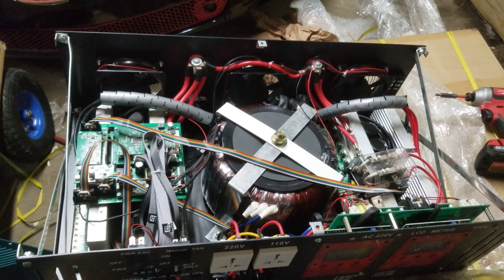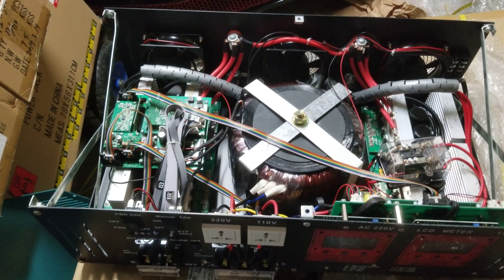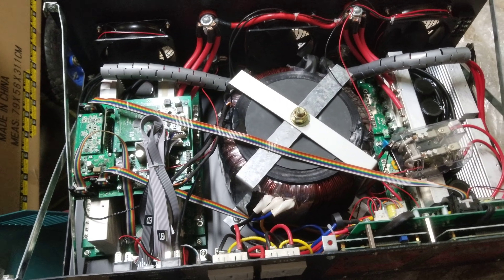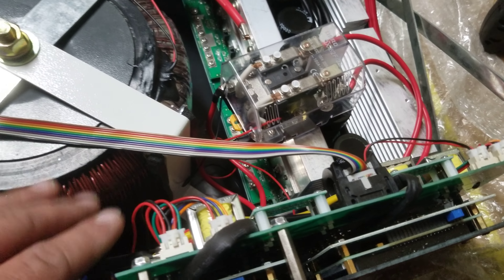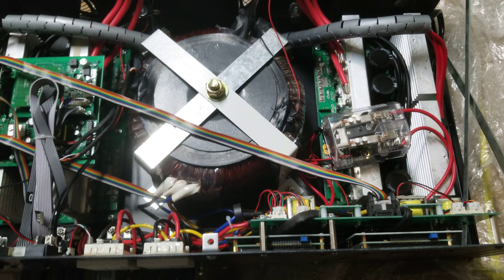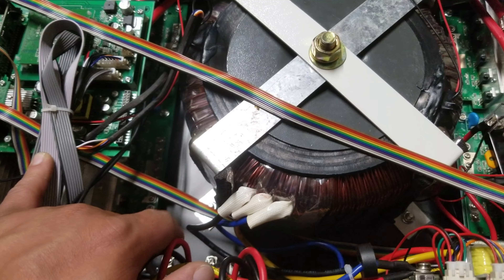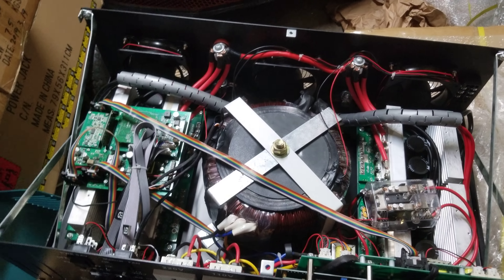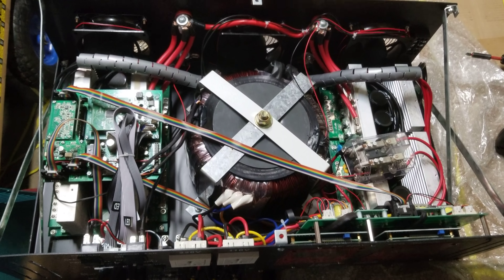Quick look at the already discontinued 15kw 8.5 Power Jack inverter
Genetrysolar.co.